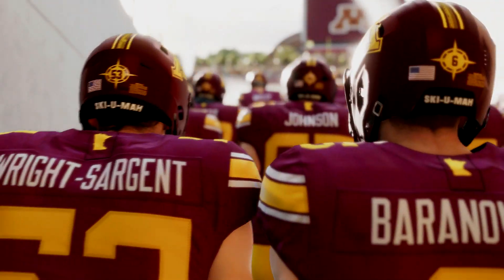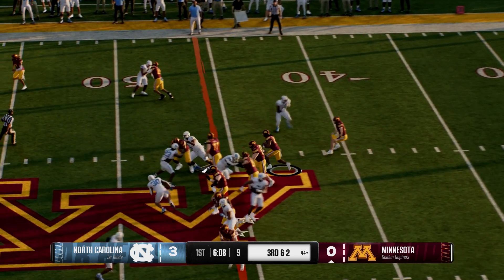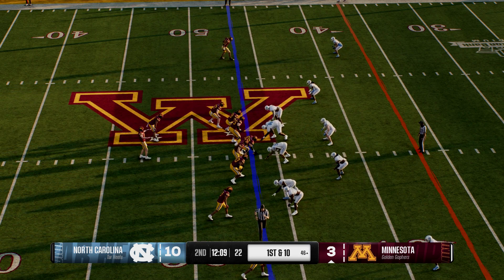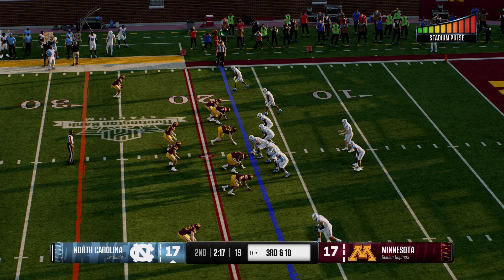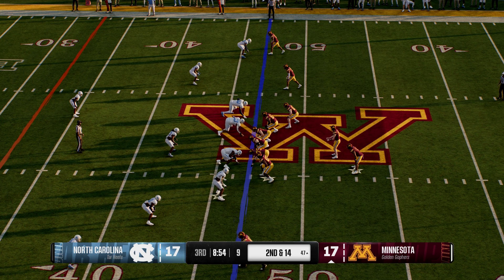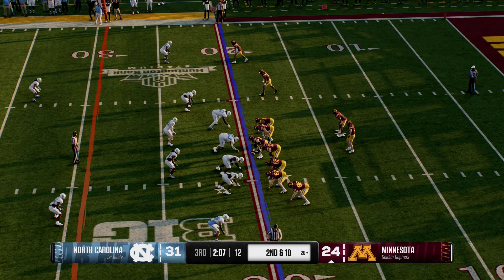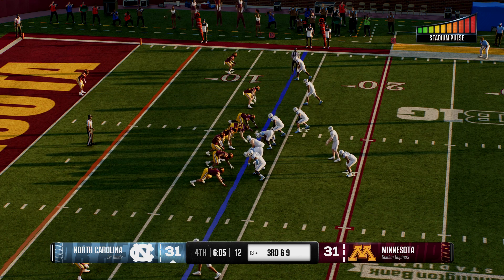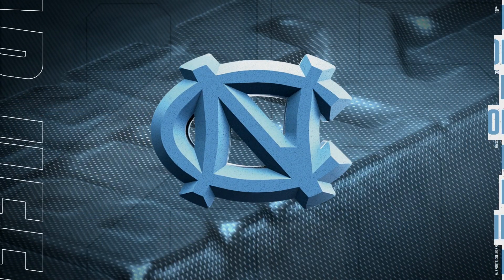North Carolina at Minnesota | Week 1 Simulation | College Football 25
The North Carolina Tar Heels and the Minnesota Golden Gophers clash for Week 1 of the College Football 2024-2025 Season.

The North Carolina Tar Heels and Minnesota Golden Gophers have met only once before dating back to last season. The Tar Heels winning 31-13 on September 16th, 2023.

EA Sports College Football 25 is a video game based on college football, developed by EA Orlando and published by EA Sports. It is a part of the EA Sports College Football game series and the first such game in eleven years since NCAA Football 14 in 2013.

Timestamps: ⬇️

Intro: 0:00

Opening Kickoff / 1st Quarter: 0:54
2nd Quarter: 8:29
HALFTIME: 16:20
3rd Quarter: 17:03
4th Quarter: 25:23
Guys, the wait is over! It's time, to get back to Football! 😎 I made a terrible mistake last season not getting back to these sims, I was blinded by the fact that viewership had fallen off. In reality, everything was fine and I was just being stupid. None of that matters now, we are back. Let's do this!